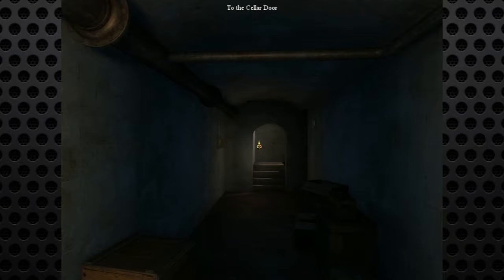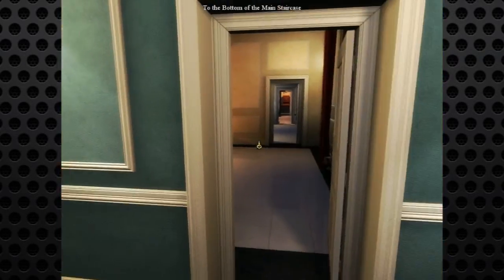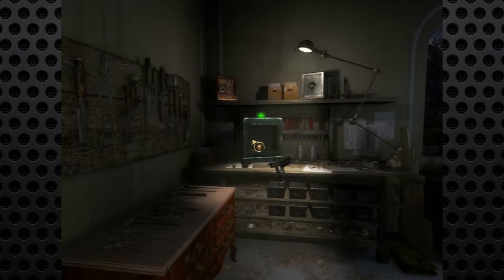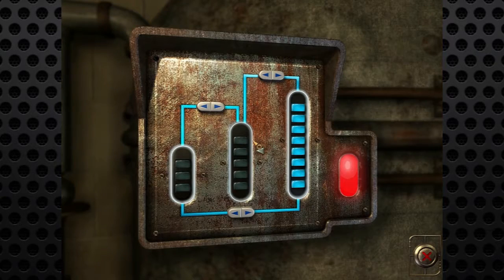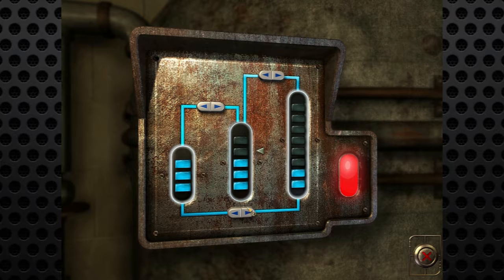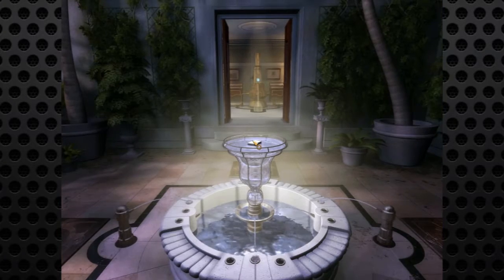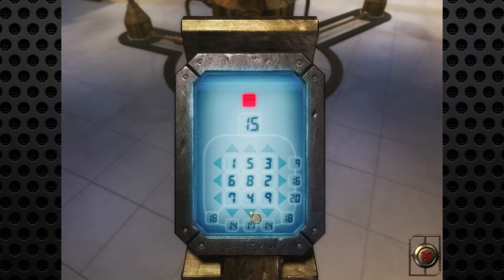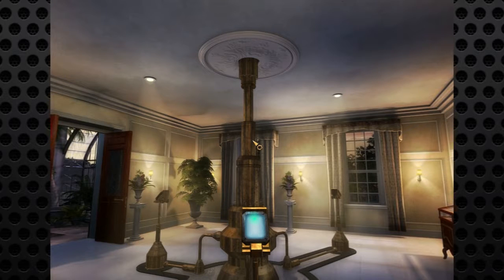6 "We Have Water!" | BrazenBraden Cracks Safes!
Something a little different here. Point and Click puzzle game. Dastardly hard, completely unforgiving and makes me look like a right tosser. Great choice -.-